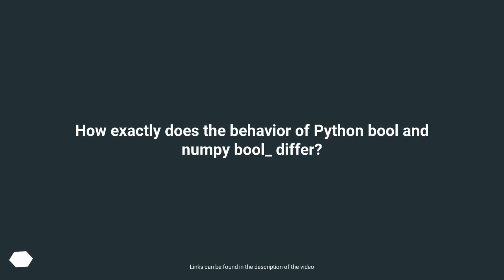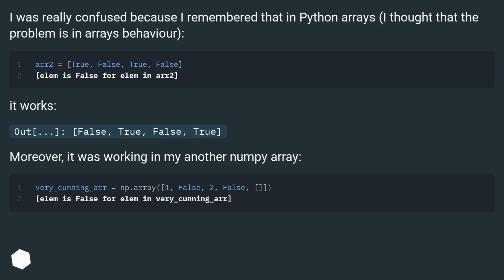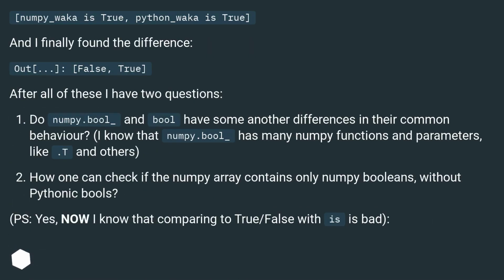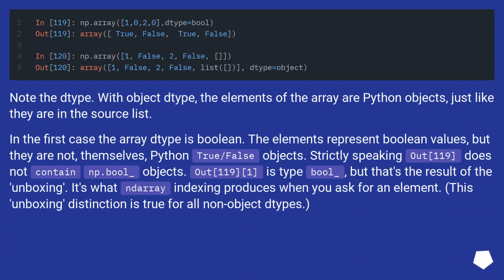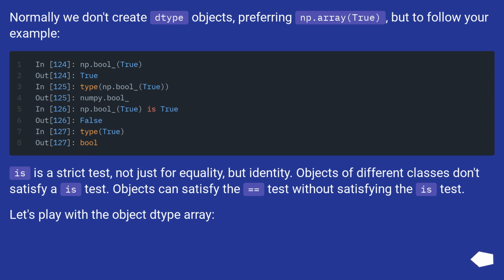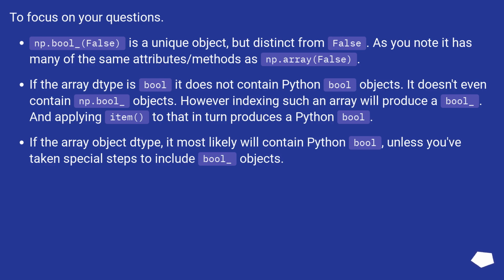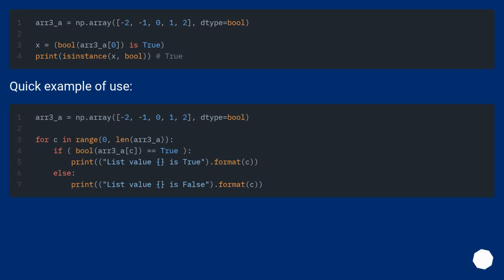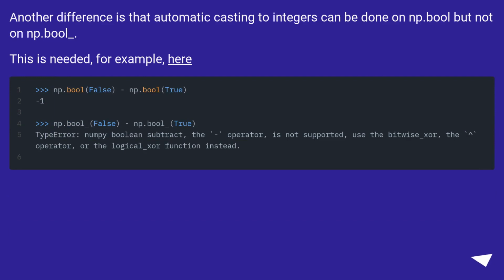How exactly does the behavior of Python bool and numpy bool_ differ?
Chapters
00:00 Question
03:48 Accepted answer (Score 8)
06:41 Answer 2 (Score 3)
07:49 Answer 3 (Score 0)
08:54 Answer 4 (Score 0)
09:19 Thank you